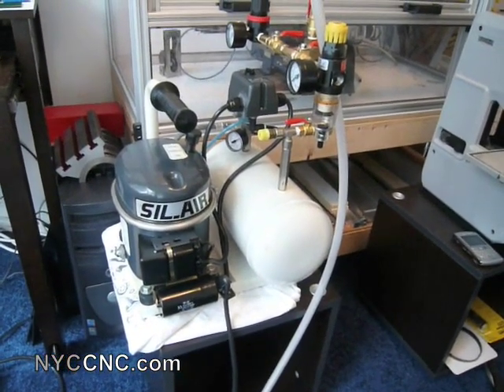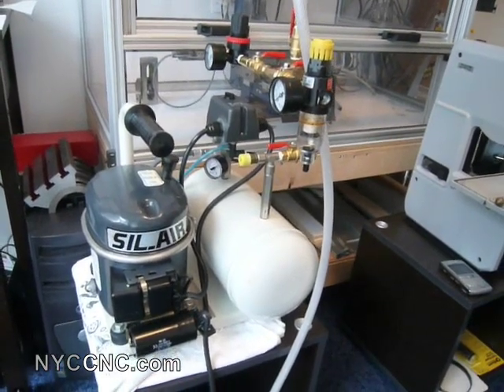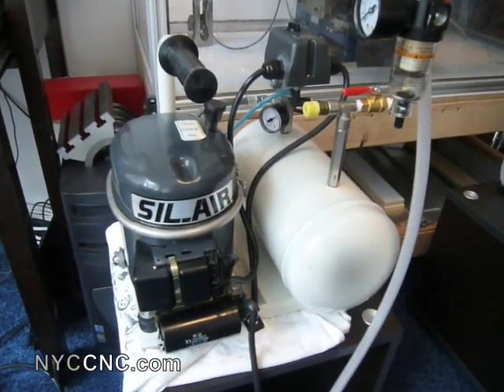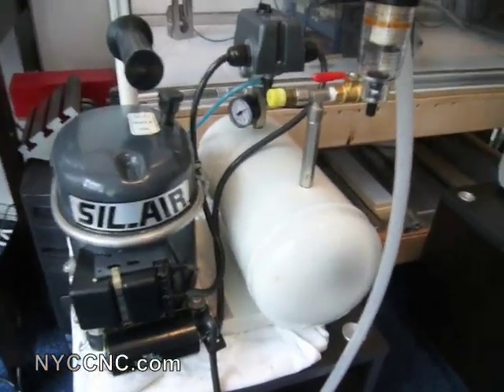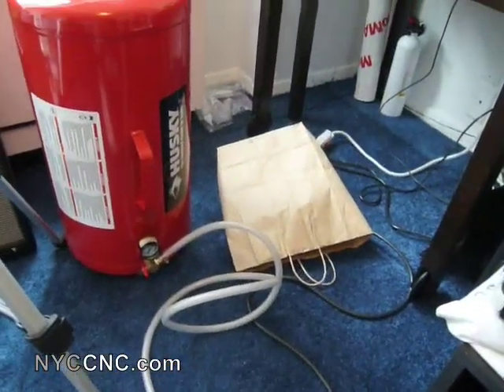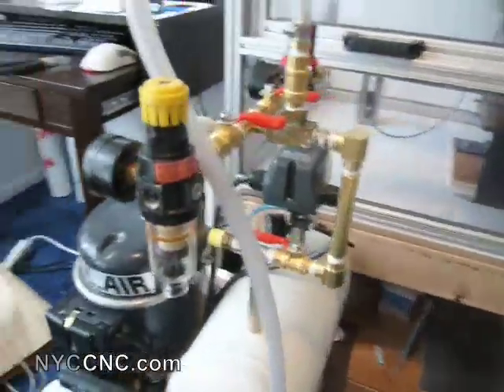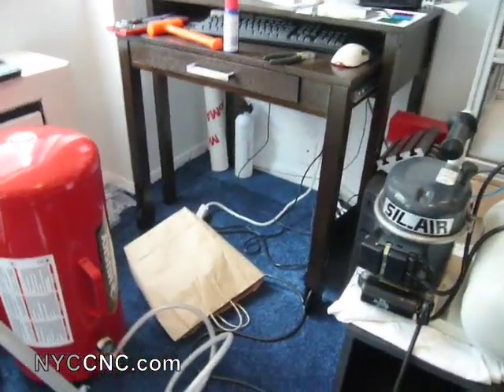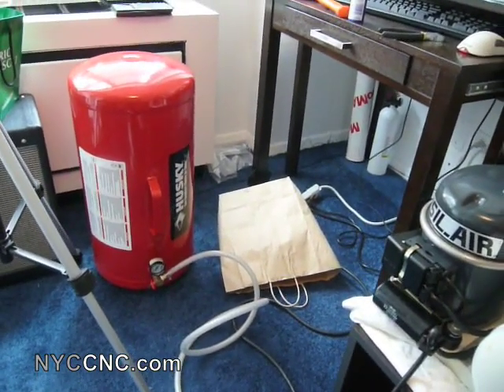Sil-Air Silent Quiet Air Compressor for TAIG CNC Mill Milling Machine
Sil-Air silent air compressor 1/2 gallon 1.5 horsepower with 11 gallon auxiliary tank for use with my CNC TAIG mill and a Fogbuster 5 Reasons to Use a Fixture Plate on Your CNC Machine